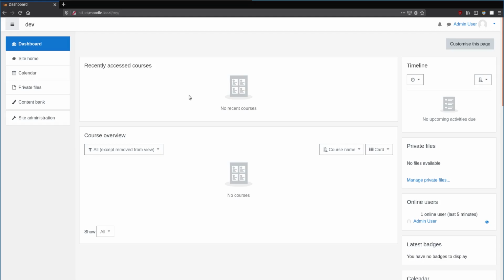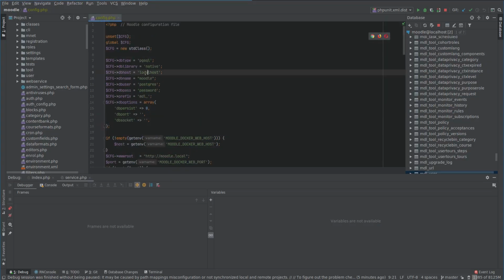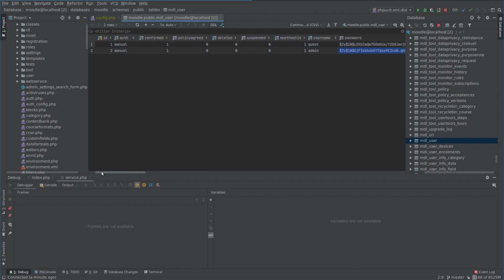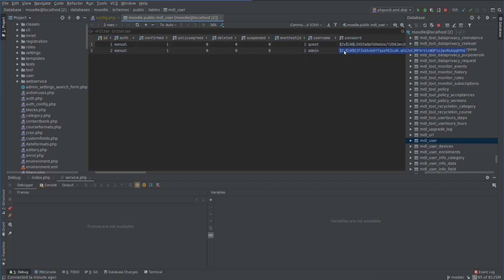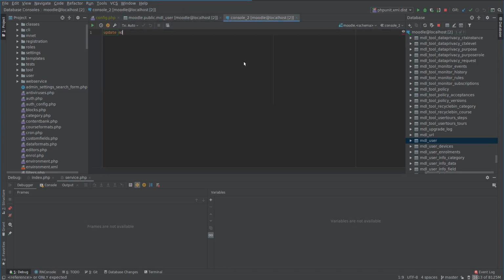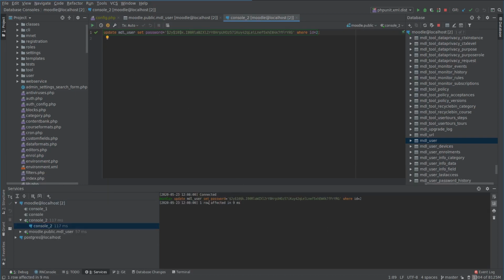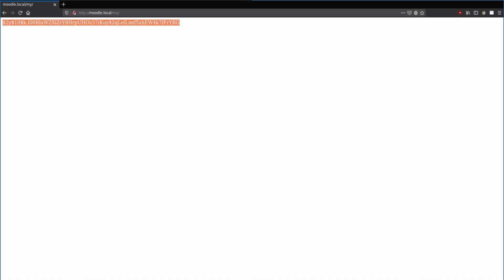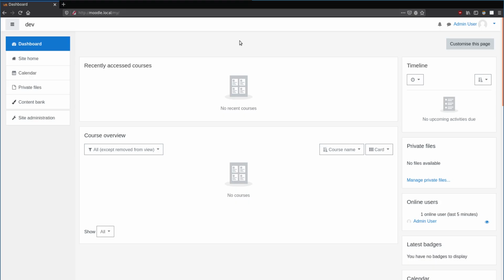Moodle setup tutorial 4/4 - change admin user's password with a direct database command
In our local dev environment, there is no need to have our admin user/password credentials to be complicated and hard to remember. However, we won't be able to update it using moodles UI or core functions because moodle will say our simple password is invalid.

In this tutorial we hash a simple string 'admin', and directly insert that into the database as the admin password.